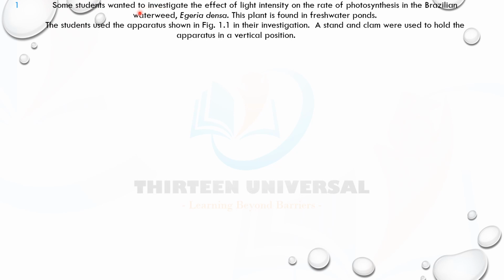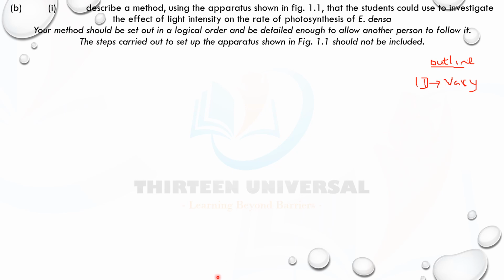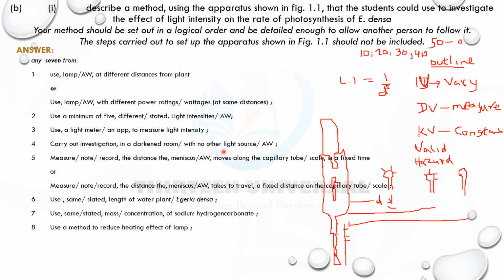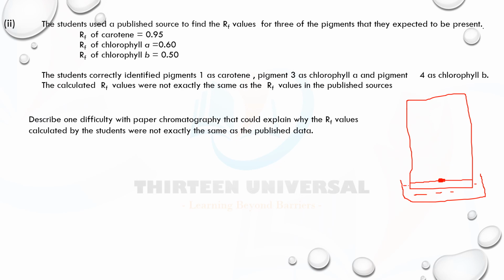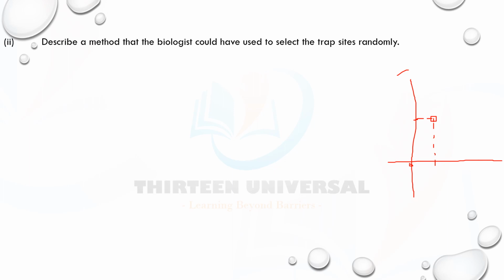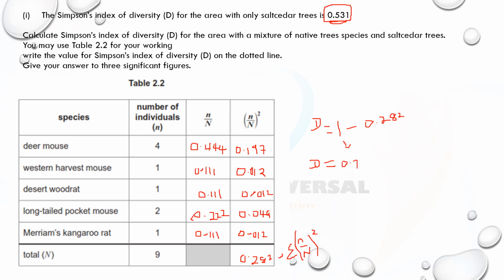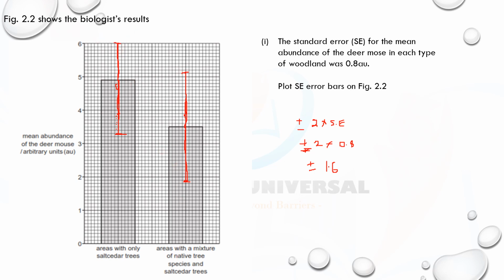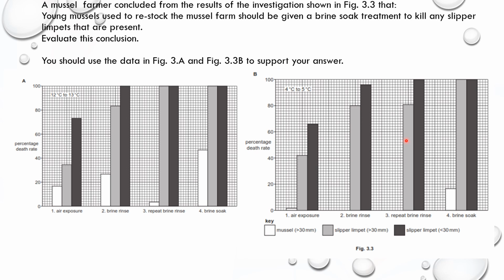A' LEVEL (CAIE) PLANNING, ANALYSIS AND EVALUATION (PAPER 5) - SERIES FOUR